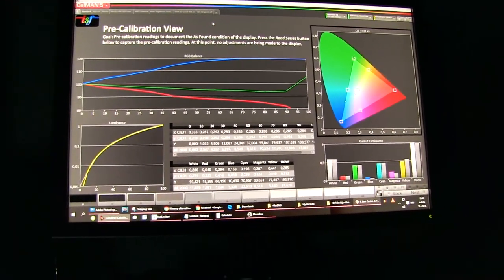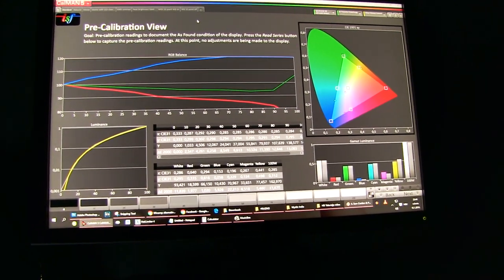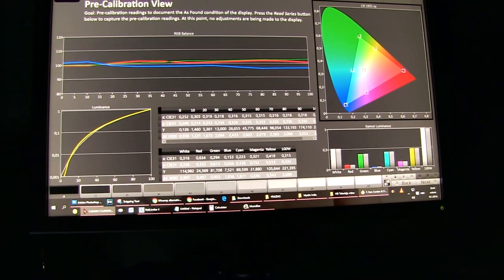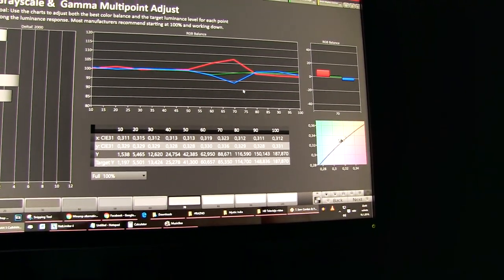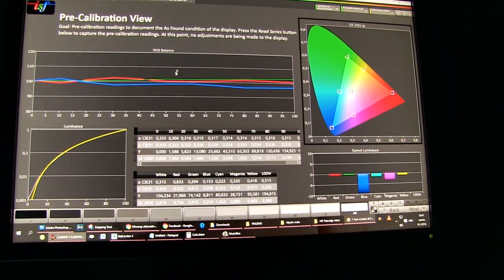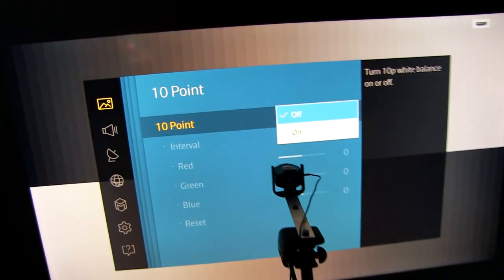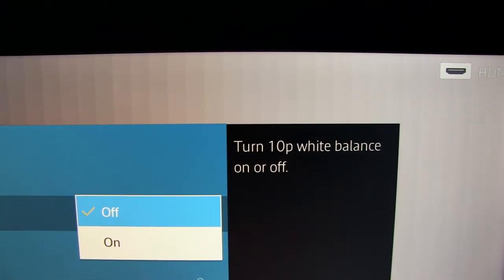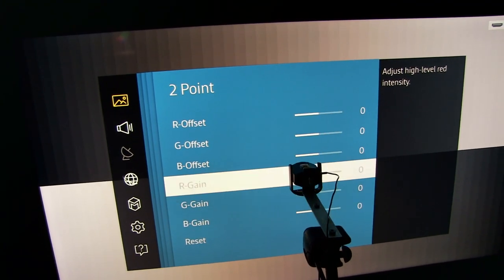Vlog - Buggy White balance control on Samsung JU6400 series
During calibration of Samsung 48" JU6412 I've encountered problematic 10p White balance control that I normally use to improve grayscale of the display. Sometimes these controls are not working as they should, despite the fact that TV is up to date (have latest 1214  software version).

This is not the first time I am seeing issue like this, but it is the first time that I am making a video to show you the effects of this issue.

I managed to do a solid calibration anyhow and will publish it soon in separate video.